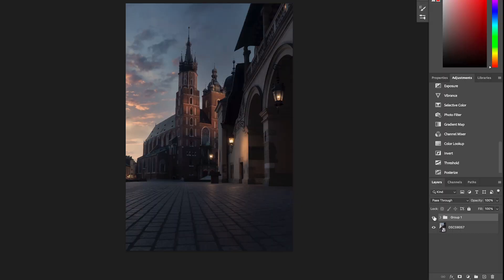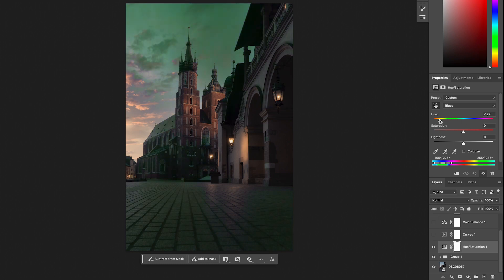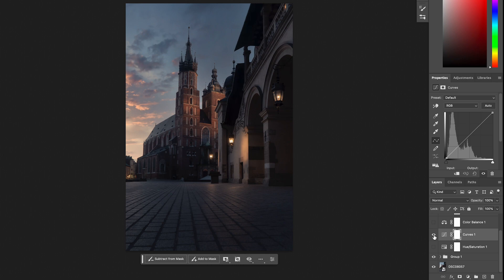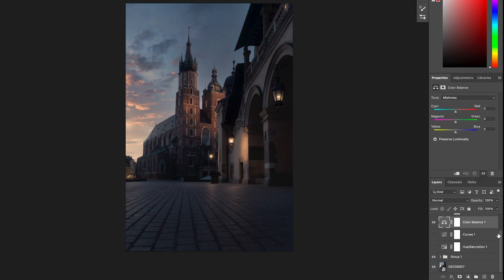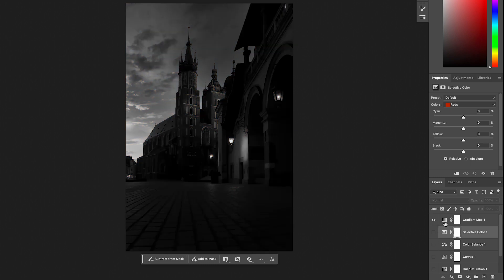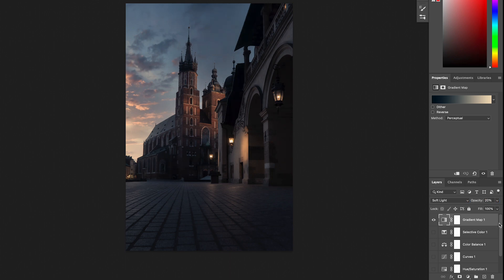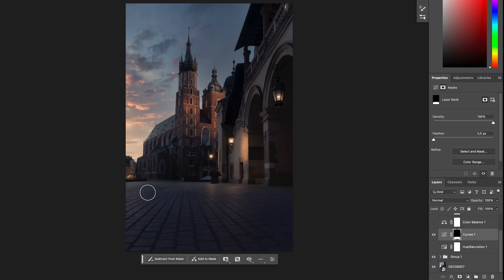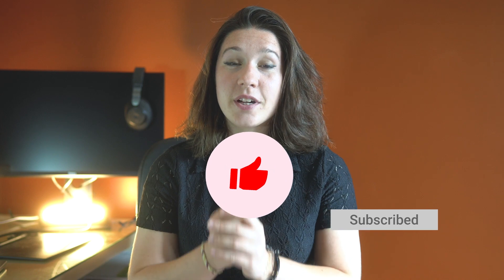Mastering Photoshop's Best Color Grading Tools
I show you the adjustments layers I use every day to color grade my images in Photoshop.

- Hue & Saturation
- Curves
- Color Balance
- Selective Color
- Gradient Map

Let me know if you would like in depth tutorials on some of these adjustments layers !

Coming Soon

Something More ?